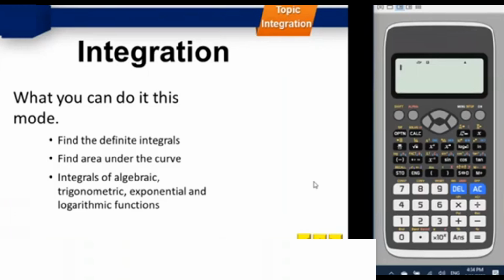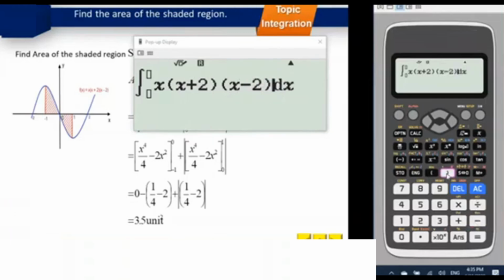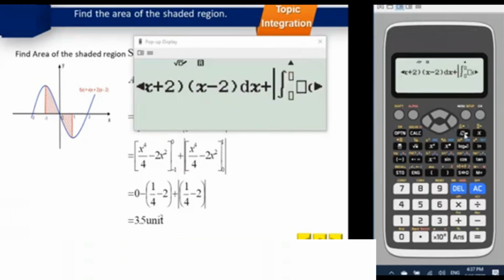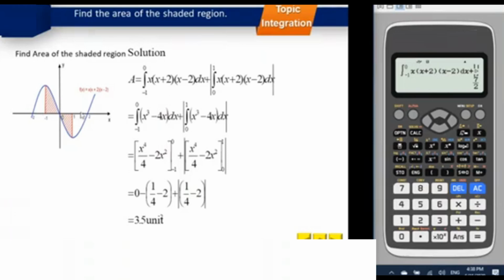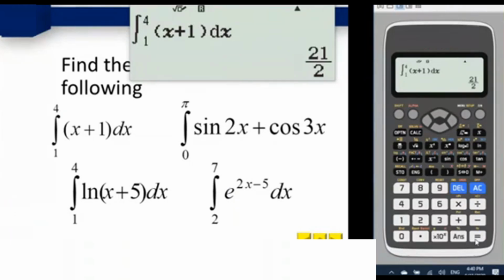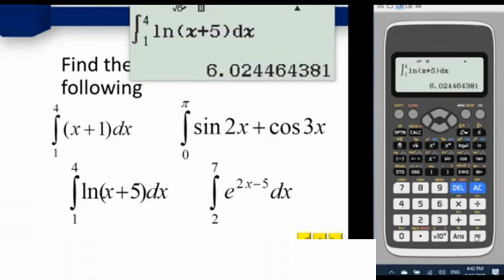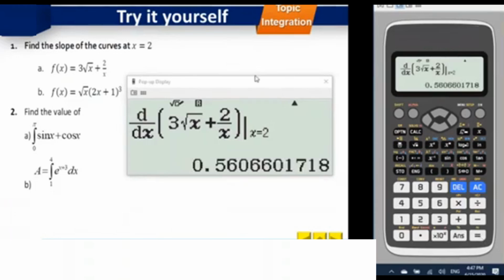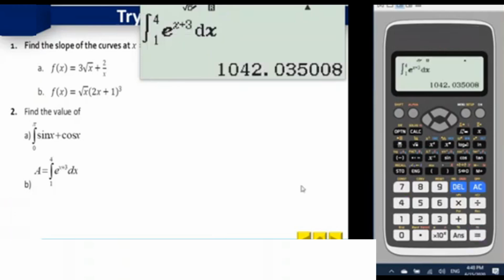Ep 15 | Mastering the Art of Using the Scientific Calculator | Integration | Ahmed Saya